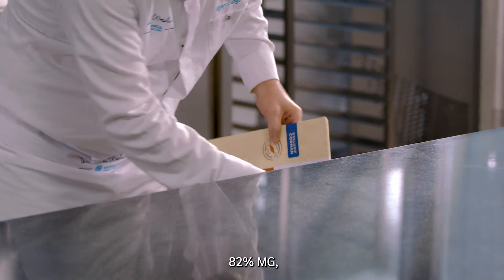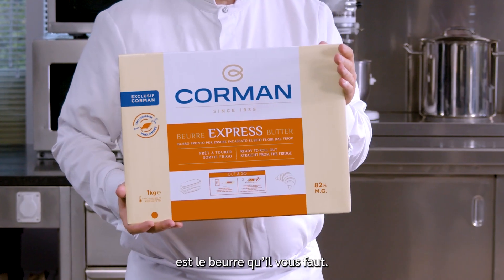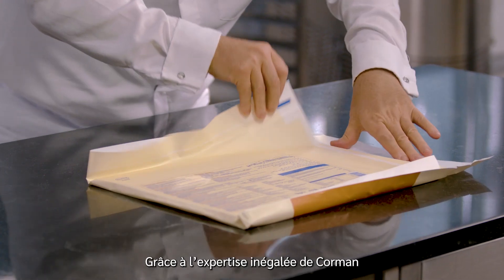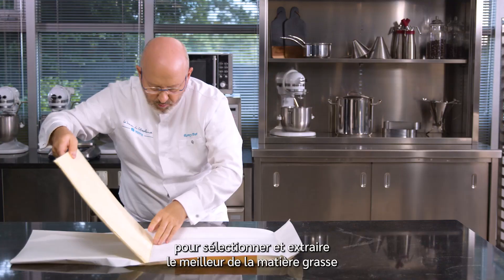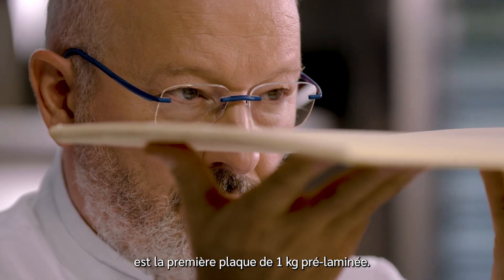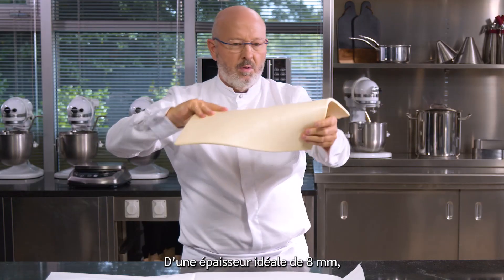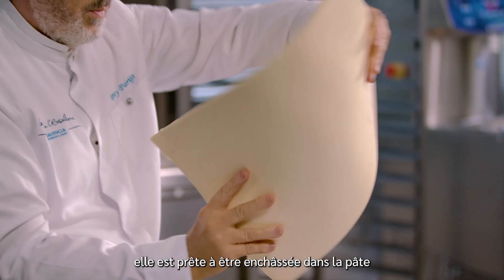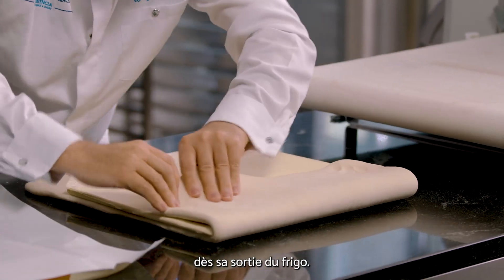CORMAN Beurre EXPRESS 82% MG - Beurre prélaminé pour gagner du temps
Corman Express: Un beurre de tourage prélaminé prêt à l'emploi

FACILE et RAPIDE A UTILISER
Beurre prélaminé à 8 mm
Prêt à être enchassé dans la pâte dès sa sortie du frigo

PLASTICITE et FERMETE optimales dès sa sortie du frigo

QUALITE CORMAN
Recette unique, 100% beurre
Matières grasses soigneusement sélectionnées
Savoir-faire unique
Feuilletage exceptionnel au bon goût de beurre